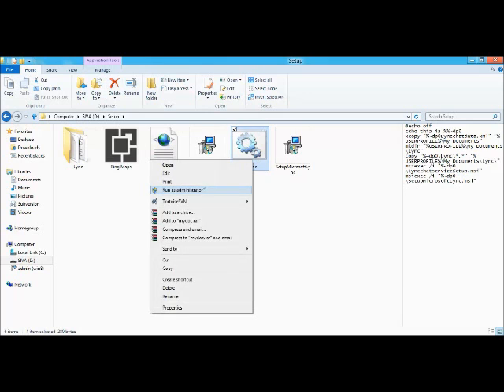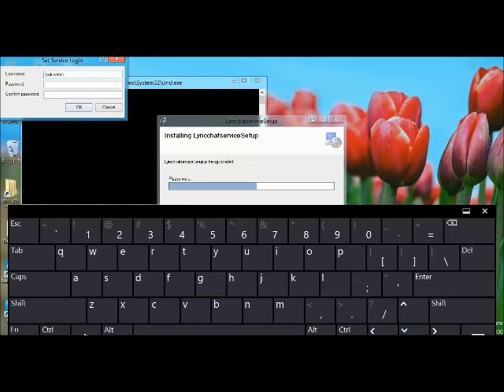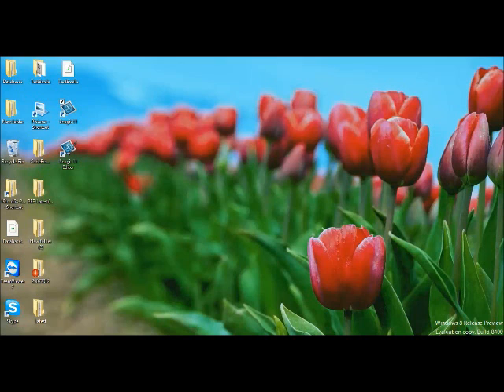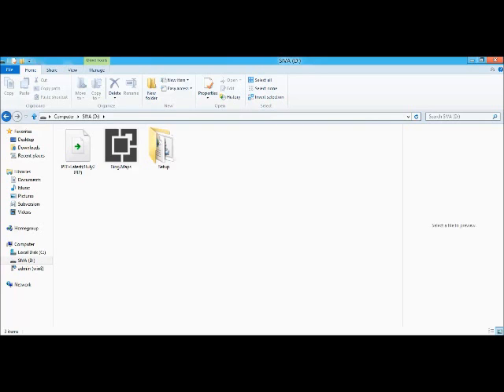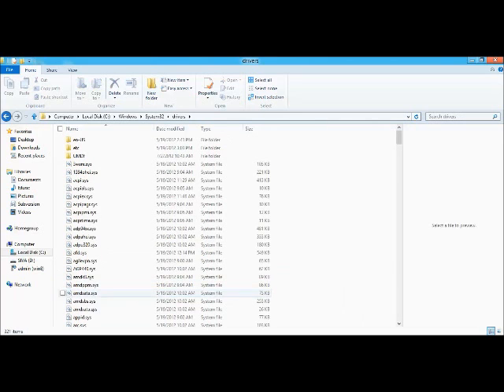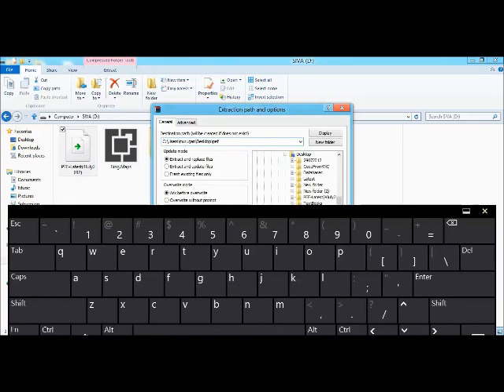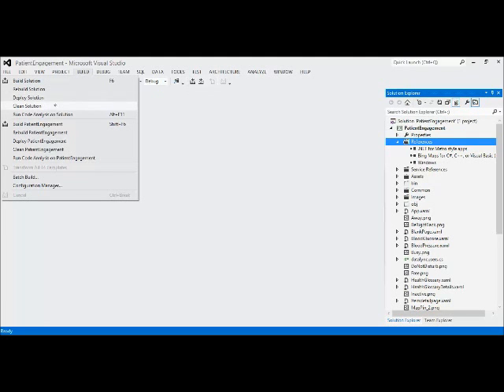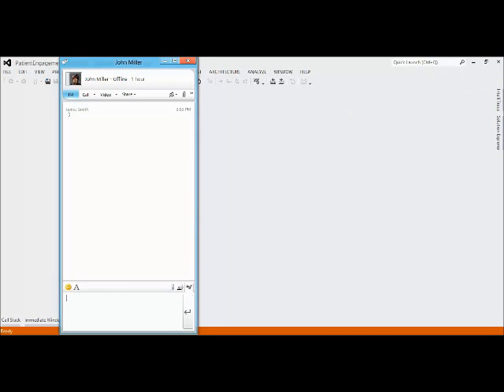Patient Engagement Framework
A step by step guide to install PEF on Win8 Systems